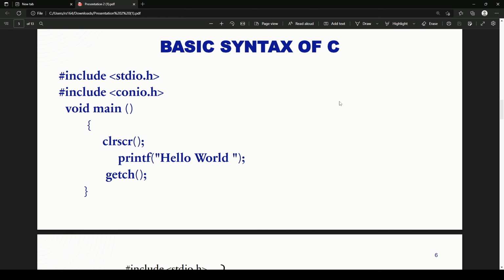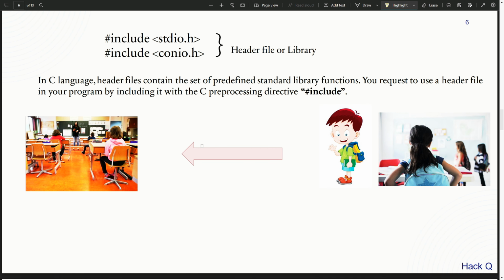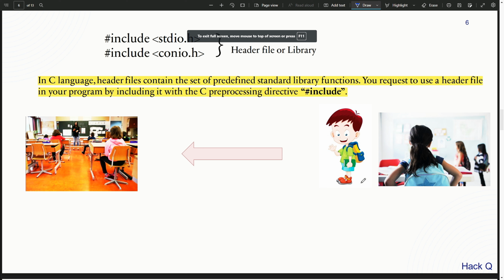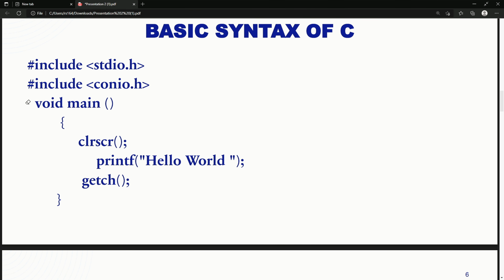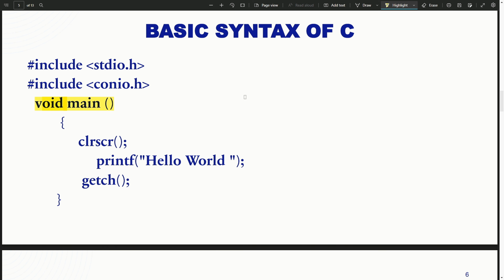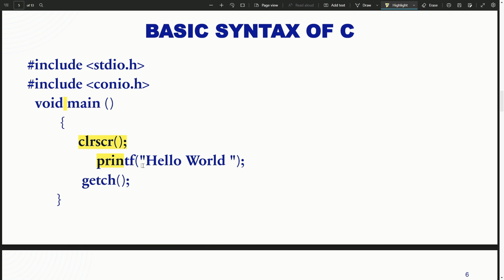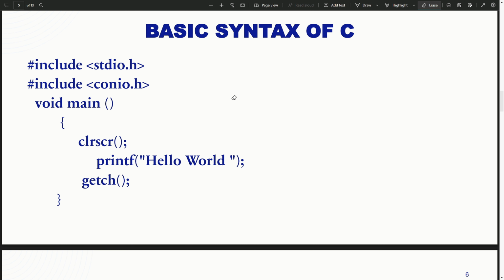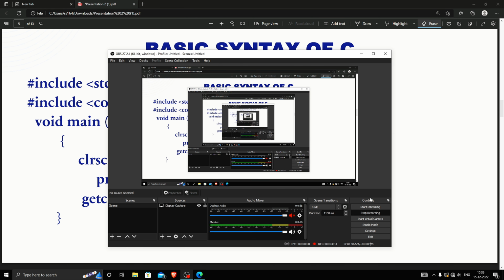All About C Language || How C Language Works || What Is A C language And Its Use By Hack Q